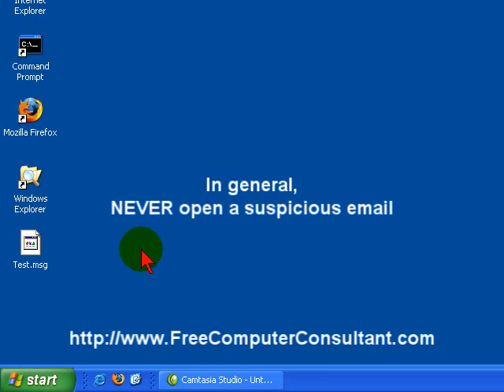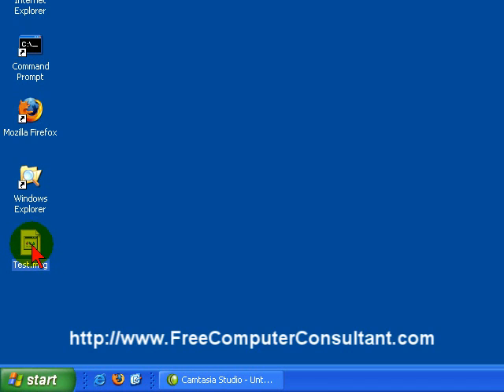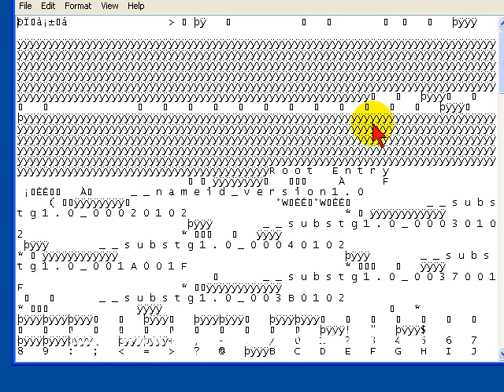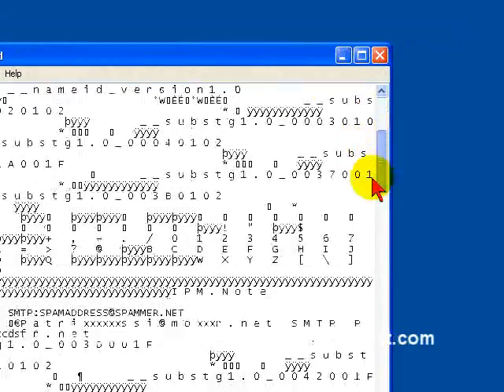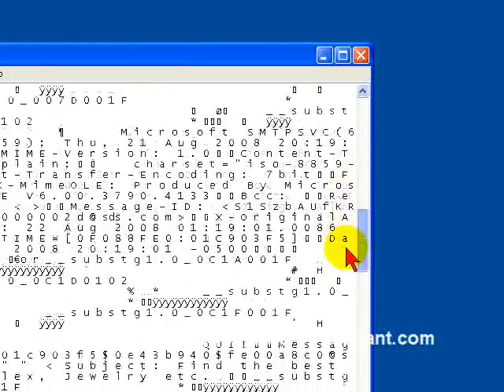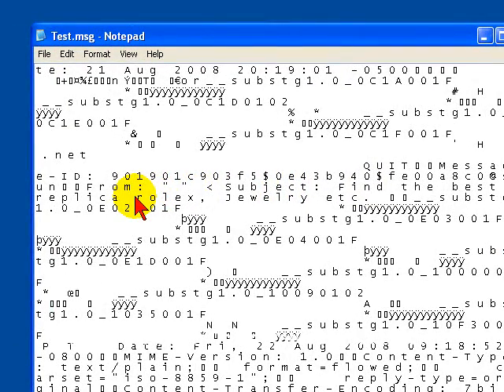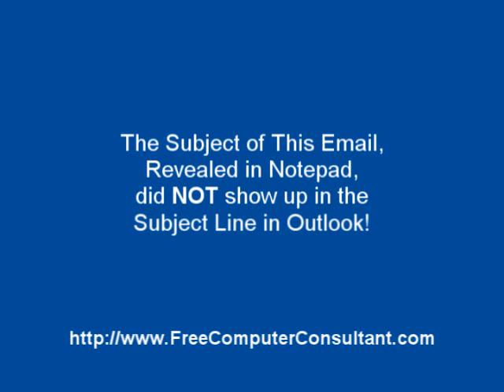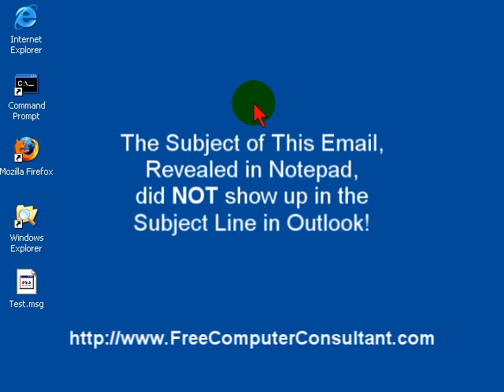How to Safely Open a Suspicious Email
In this short video I show the safest way I can think of to open an email you feel is suspicious.